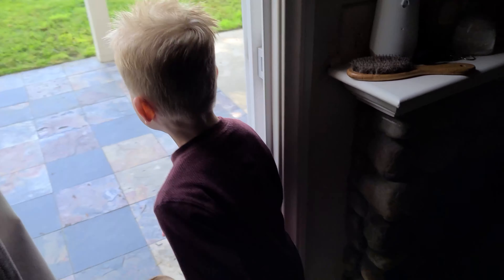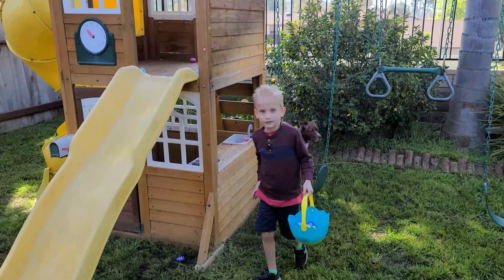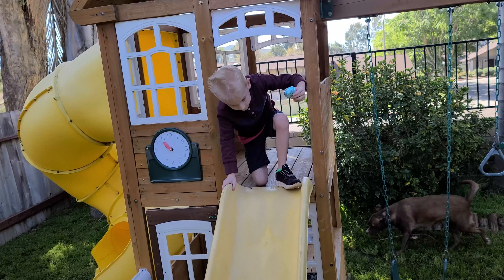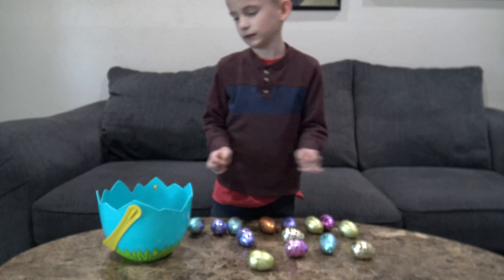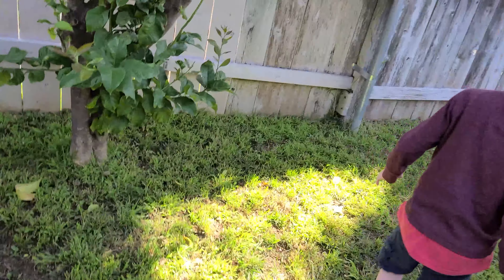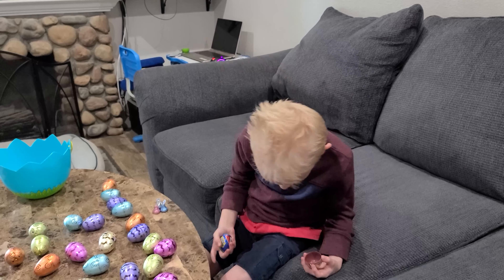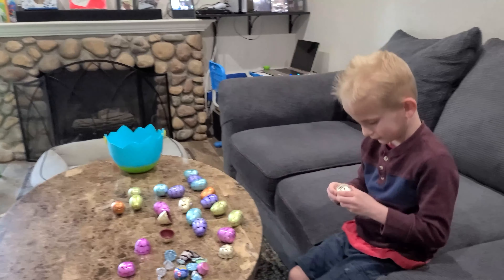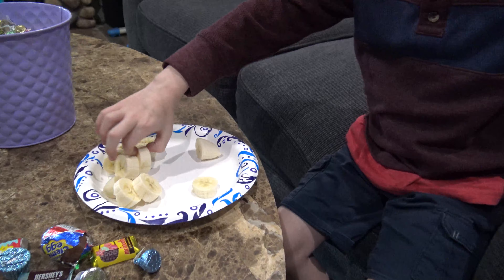Ashton's 2021 backyard Easter egg hunt (4K)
It's that time of the year again, when Ashton runs around the backyard and finds all his Easter eggs filled with candy!

Filmed with my Samsung galaxy S20 ultra, Sony 4K camcorder, and the Mavic Air 2 drone.